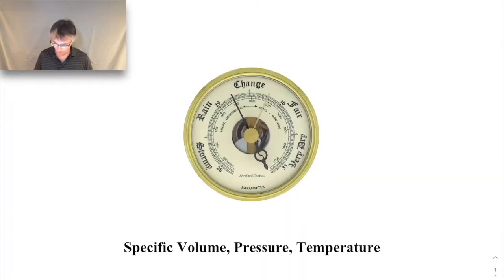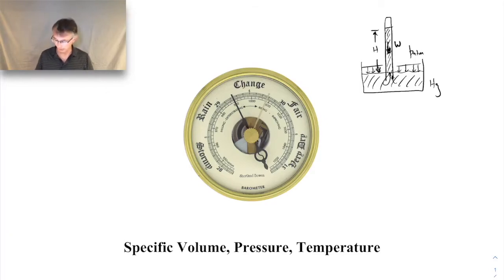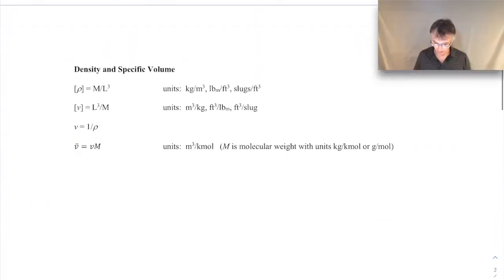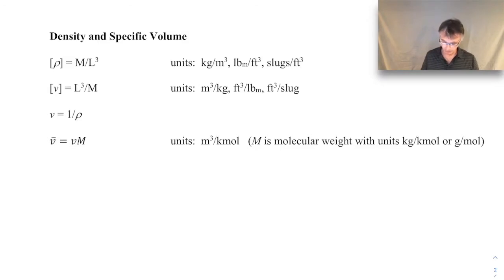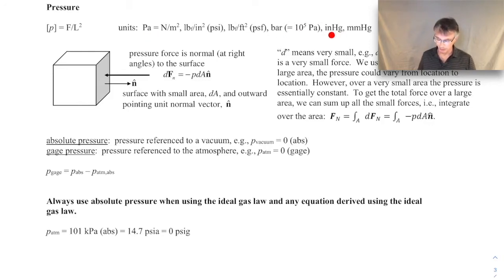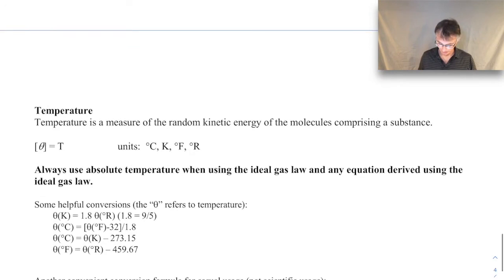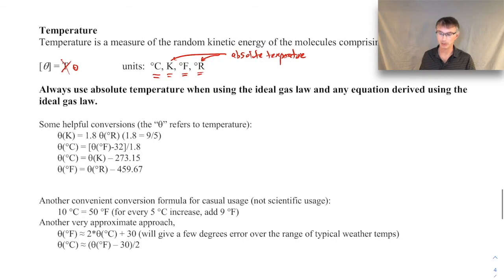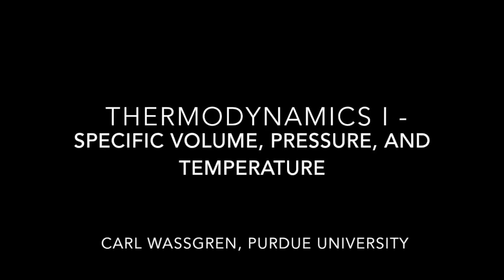Thermodynamics I - Specific Volume, Pressure, and Temperature